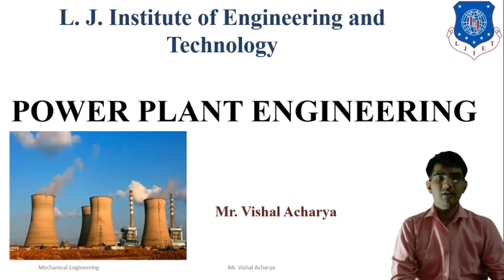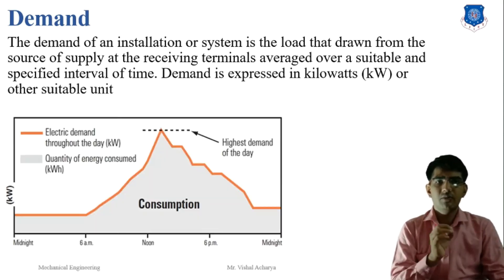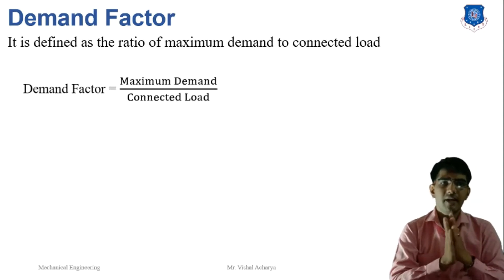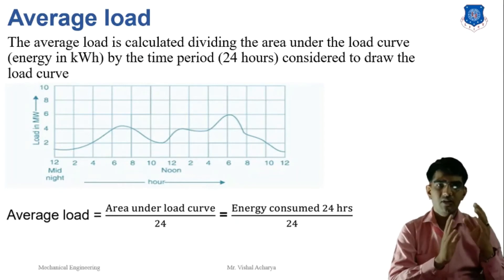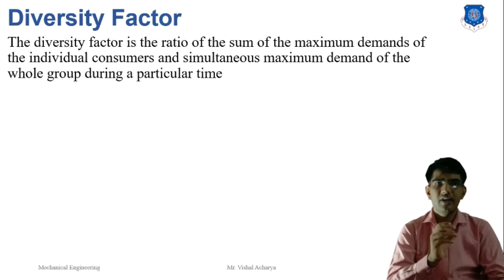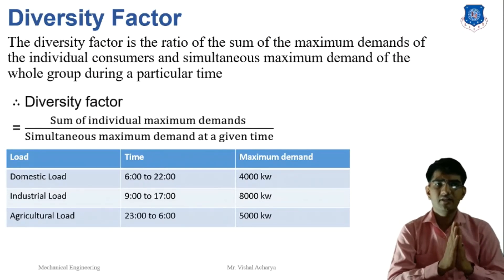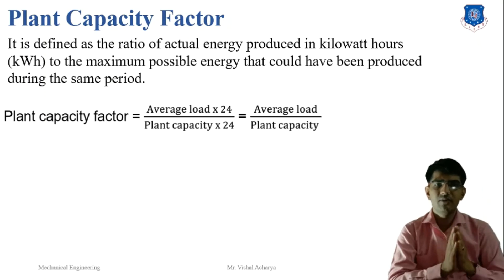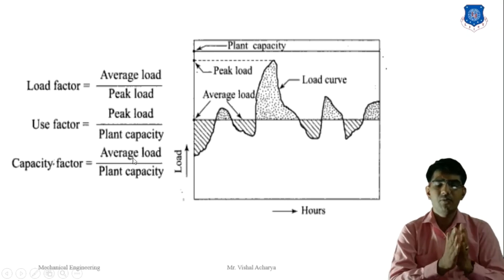L 48 Various Terms Related Economics of Power Generation | Power Plant Engineering | Mechanical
Various Terms Related to Economics of Power Generation
Connected Load
Demand
Maximum Demand or Peak Load
Demand Factor
Average load
Load Factor
Diversity Factor
Plant Capacity Factor
Plant Use Factor

Made @ LJIET